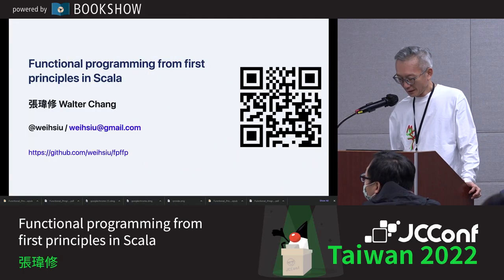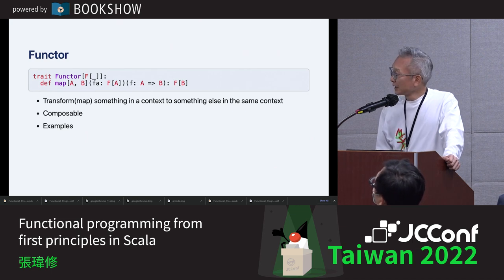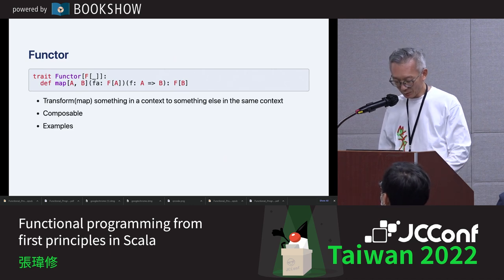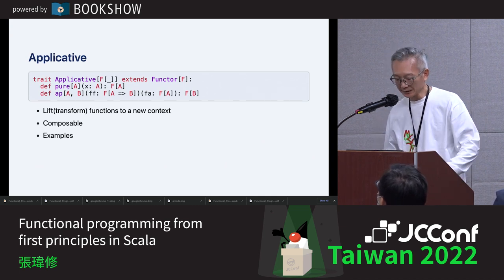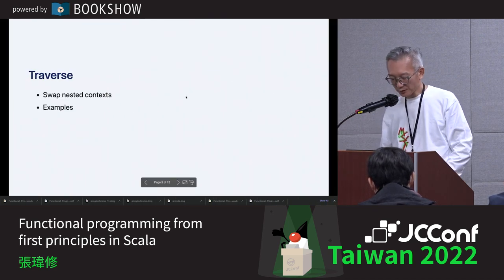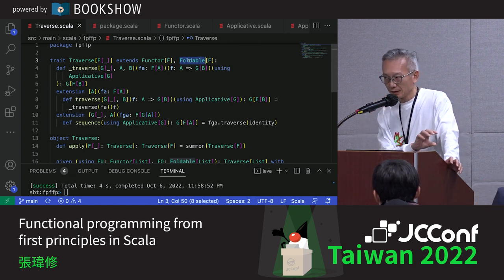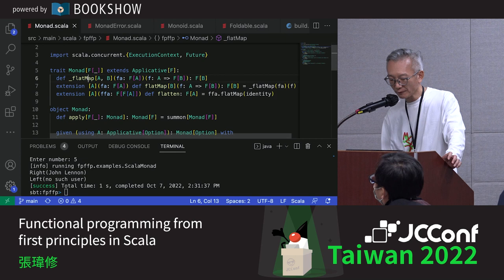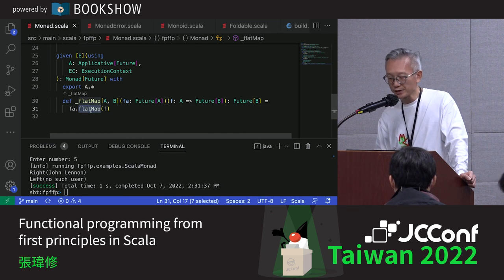402AB 04 Functional programming from first principles in Scala By 張瑋修